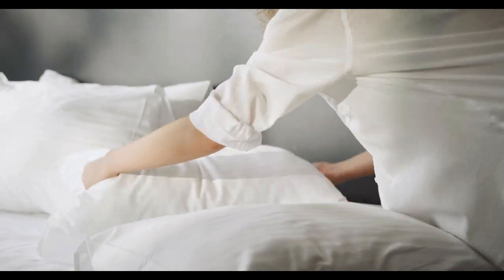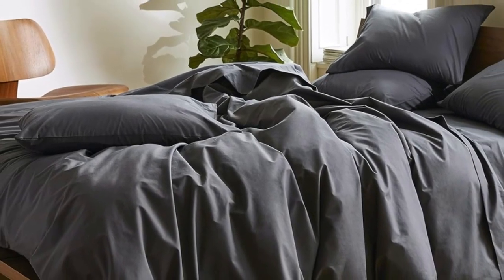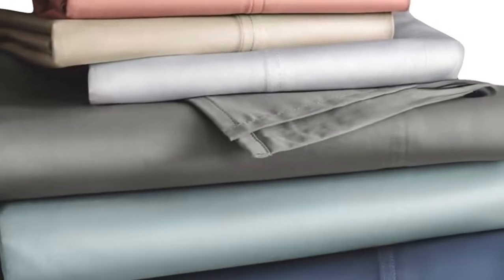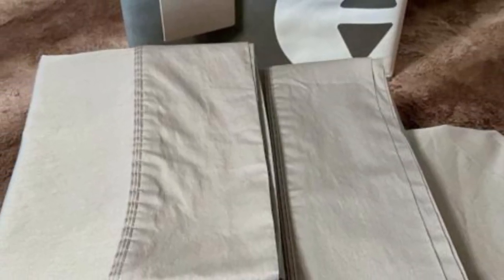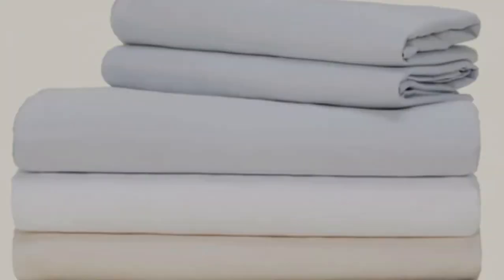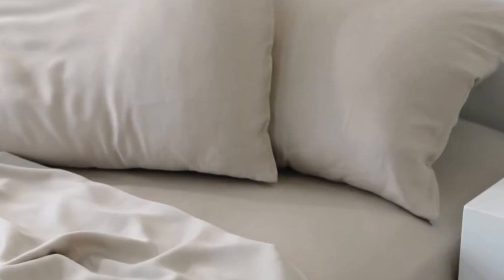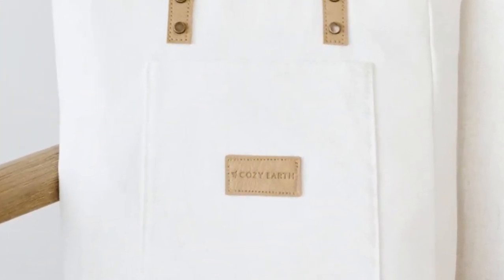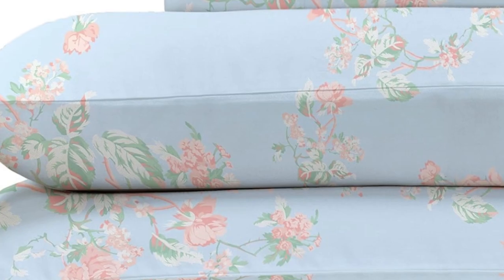Top 5 Best Sheets to keep you cool Reviews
In this video we will show Top 5 Best Sheets to keep you cool Reviews, Brooklinen Luxury Sateen Sheet Set, Sleep Number True Temp Sheet Set, SlumberCloud Essential Sheet Set, Cozy Earth Bamboo Sheets, California Design Den Cotton Sateen Sheet Set

 👉 Best 5 sheets to keep you cool Lists:

1) Brooklinen Luxury Sateen Sheet Set

2) Sleep Number True Temp Sheet Set

3) SlumberCloud Essential Sheet Set

4) Cozy Earth Bamboo Sheets

5) California Design Den Cotton Sateen Sheet Set

In this video we'll be comparing the Top 5 best sheets to keep you cool that are designed for different kinds of users. We will take into account performance features and price so you can decide which is best for you. All the products on our list were selected based on their own inherent strengths and features.

We'll be comparing the Brooklinen Luxury Sateen Sheet Set, Sleep Number True Temp Sheet Set, SlumberCloud Essential Sheet Set, Cozy Earth Bamboo Sheets, California Design Den Cotton Sateen Sheet Set; which are all great options if you're in the market for a best Sheets.

0:00 - Intro
0:29 - Brooklinen Luxury Sateen Sheet Set
1:40 - Sleep Number True Temp Sheet Set
2:51 - SlumberCloud Essential Sheet Set
4:05 - Cozy Earth Bamboo Sheets
5:40 - California Design Den Cotton Sateen Sheet Set

Program.